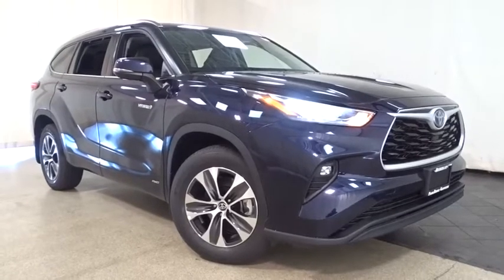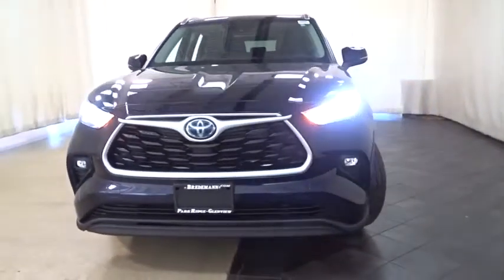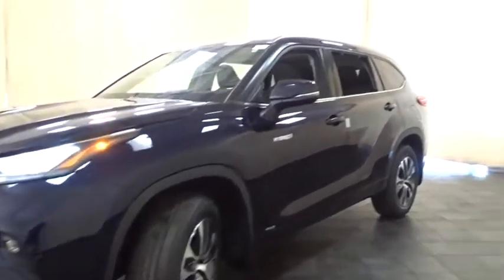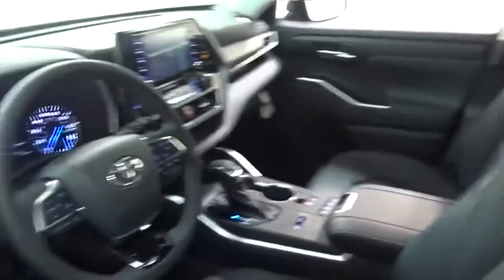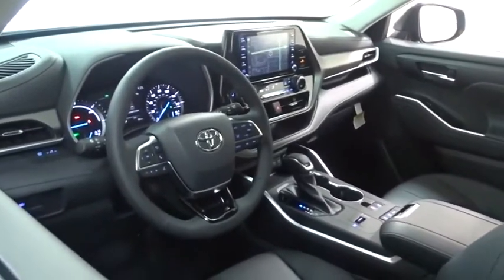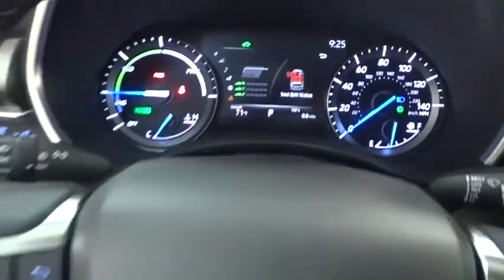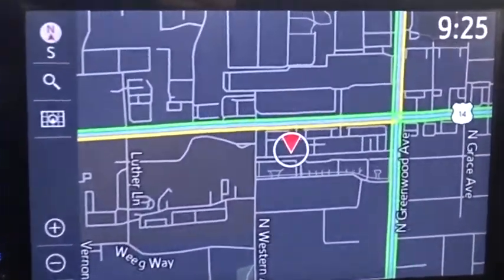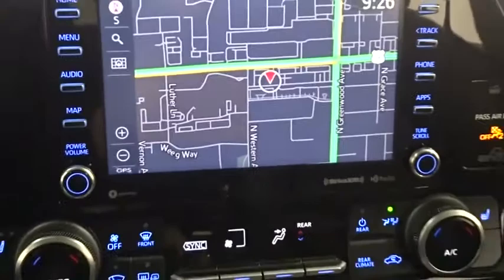2020 Toyota Highlander Des Plaines, Elmhurst, Schaumburg, Chicago, Naperville, IL T55464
Blueprint New 2020 Toyota Highlander available in Des Plaines, Illinois at Bredemann Toyota. Servicing the Elmhurst, Schaumburg, Chicago, Naperville, IL area.
2020 Toyota Highlander Hybrid XLE - Stock#: T55464 - VIN#: 5TDHBRCH0LS509106

Bredemann Toyota
1301 W Dempster St